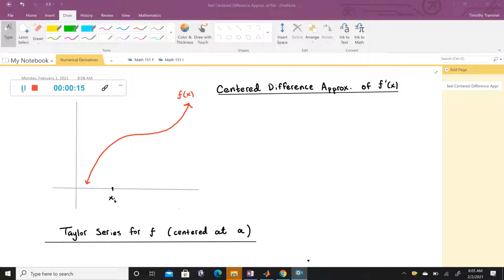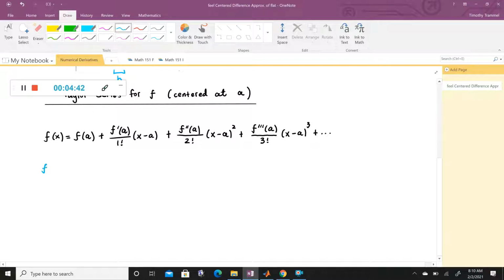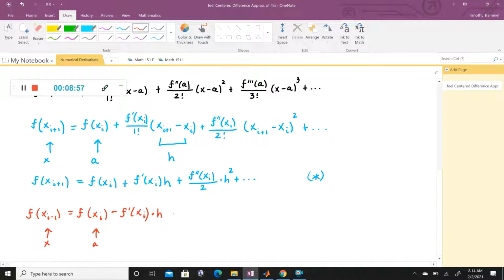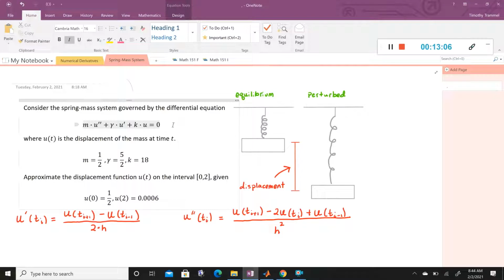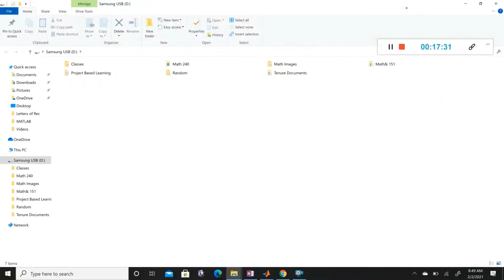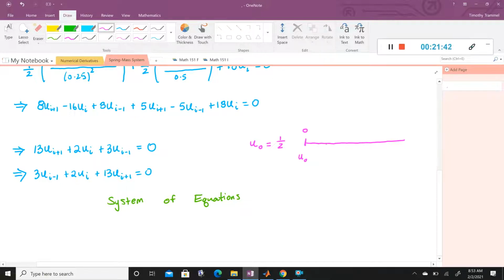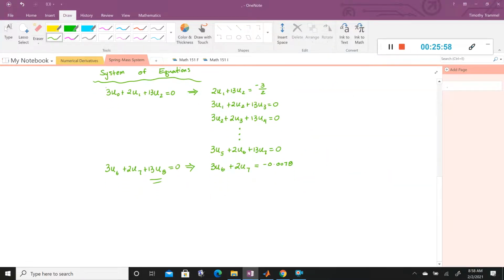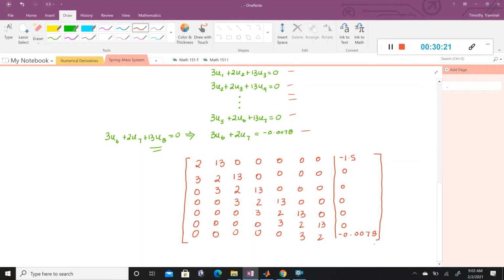Solving ODEs Using Finite Difference Approximiations